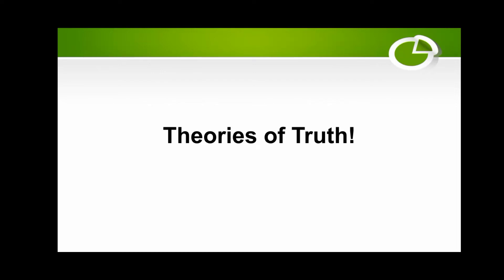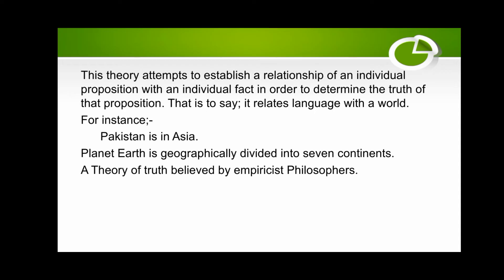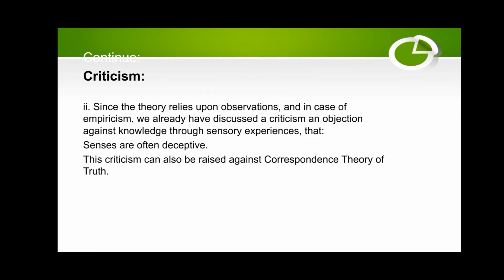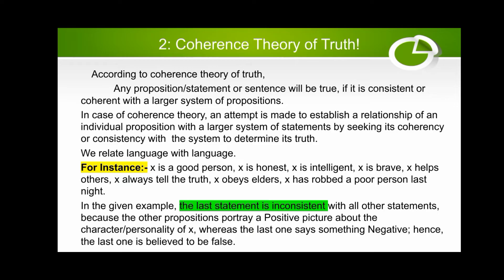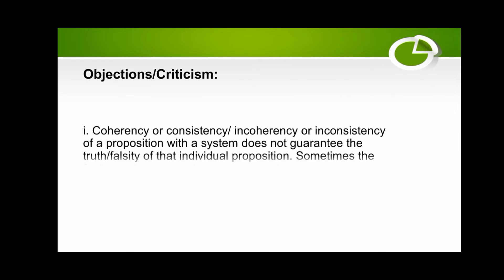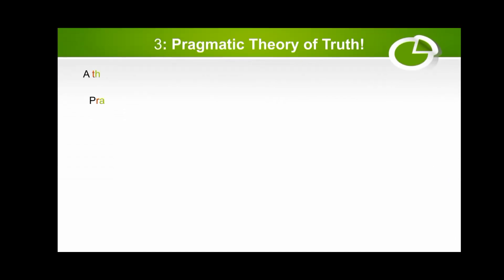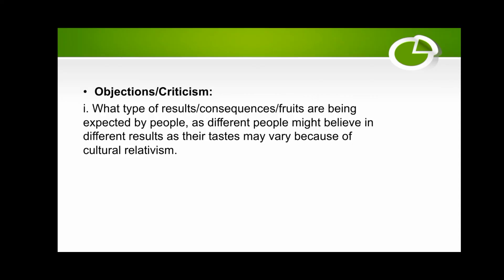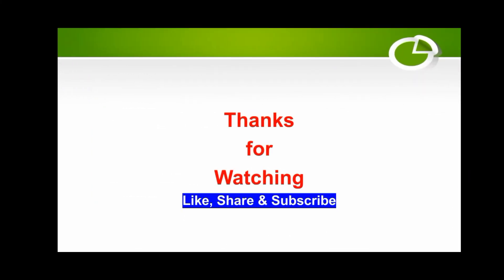Theories of Truth.| How to find a Correct statement/proposition.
The theories of Truth are
Correspondence theory of truth,
Coherence theory of truth,
Pragmatic Theory of truth.
 All these theories are explained in the vedio.